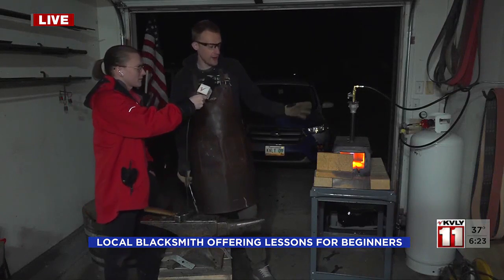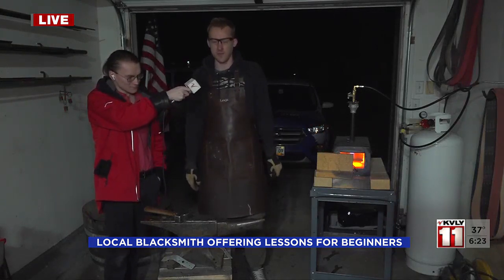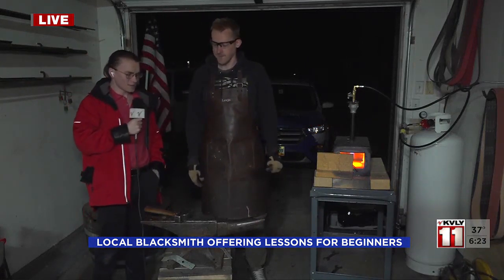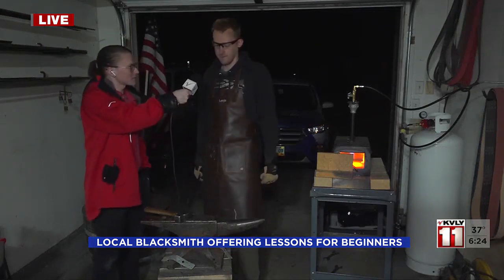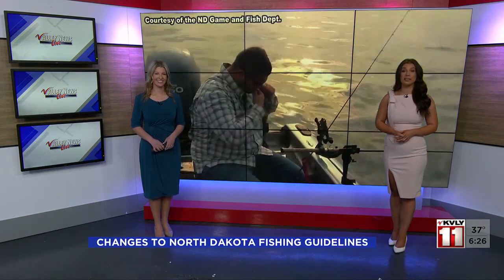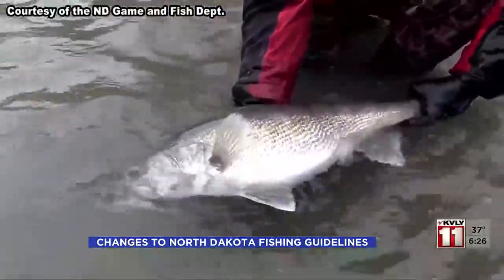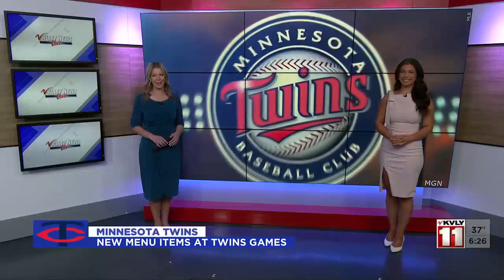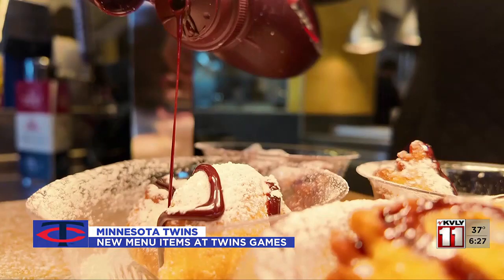Valley Today 6am Part 3 - April 2